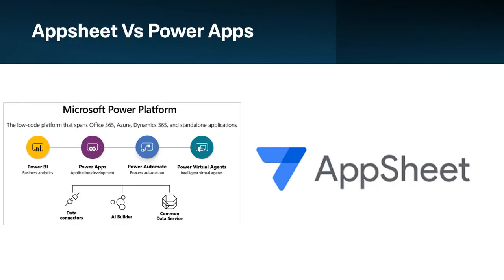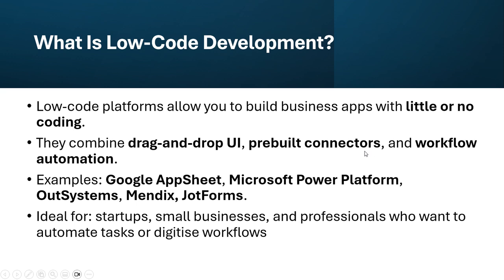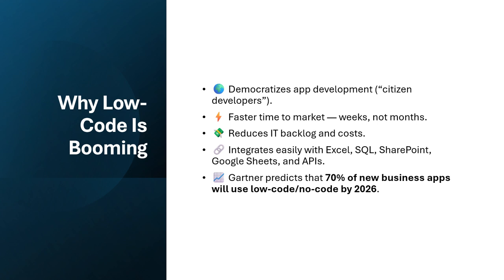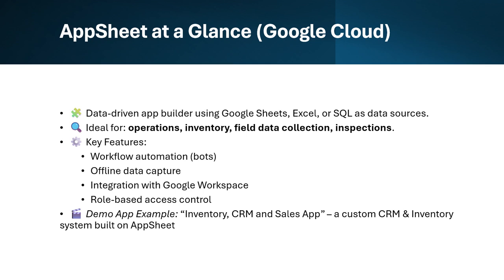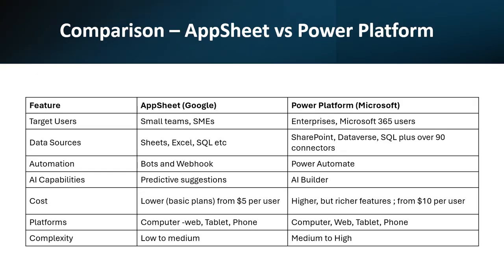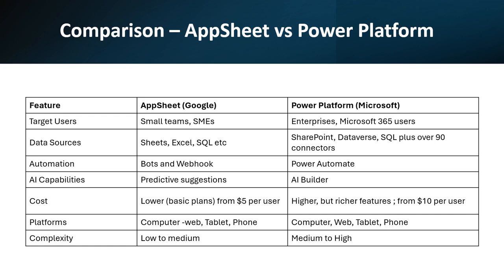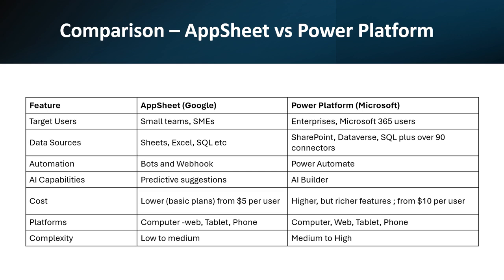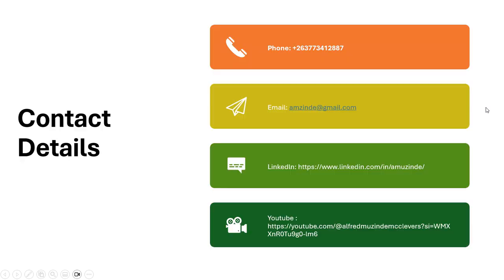Low-Code Application Development Using Power Apps and Appsheet: Part 1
This video guides you through the exciting world of low-code development, demonstrating how anyone can build smart, functional apps using Google AppSheet and Microsoft Power Platform.

Learn how to:

Turn simple spreadsheets into full mobile apps

Automate workflows and notifications

Integrate with Microsoft 365 or Google Workspace

Monetise your ideas and digitise your operations — without writing a single line of code!

Whether you’re a business professional, entrepreneur, or student, this session will inspire you to start your low-code journey today.

💡 Topics Covered:

What is Low-Code Development?

AppSheet vs Power Platform

Practical Use Cases and Live Demos

How to Start Building Your Own Apps

📍 Watch, Learn, Build, and Transform!